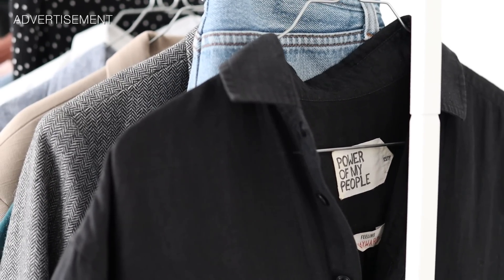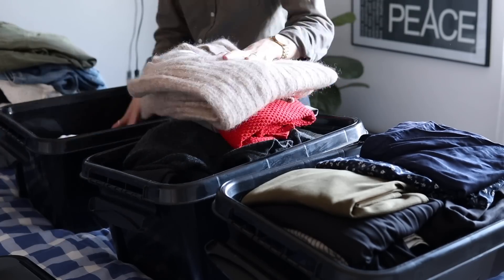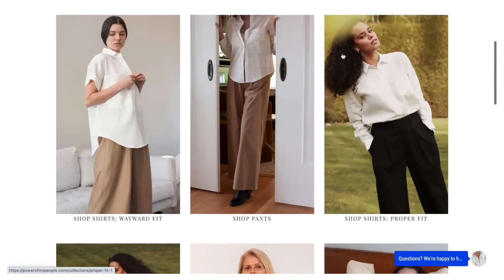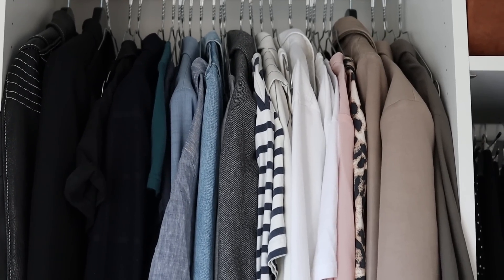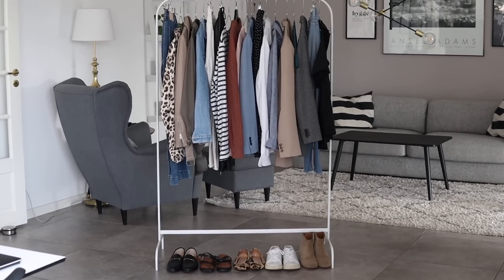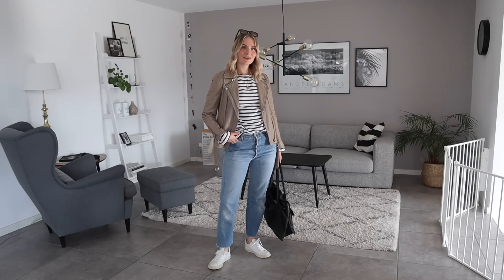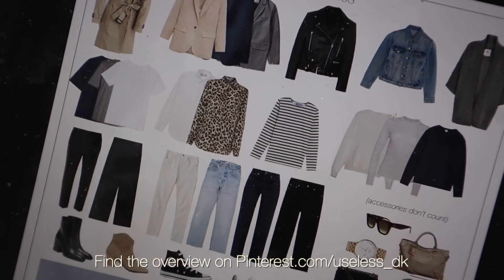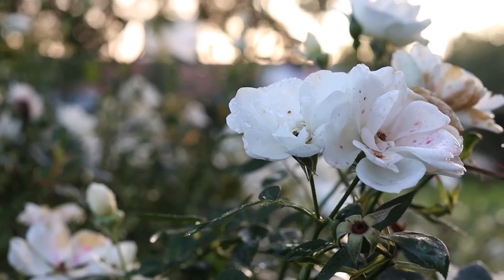Spring capsule wardrobe 2022 | Checklist & key pieces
This video contains a paid advertisement for Power Of My People, one of my favourite slow fashion brands.

► POWER OF MY PEOPLE (AD)

► SPRING CAPSULE ITEMS
(Might only be SIMILAR due to availability, as many of my wardrobe staples are older or bought 2ndhand. I do my best to find eco-friendly alternatives too.)

Recycled leather pants
*Rose brown jumper
*Similar skirt
*Leopard flats

Find the rest of the items (or similar) and the capsule overview in this blogpost